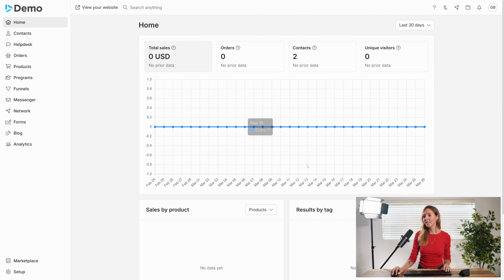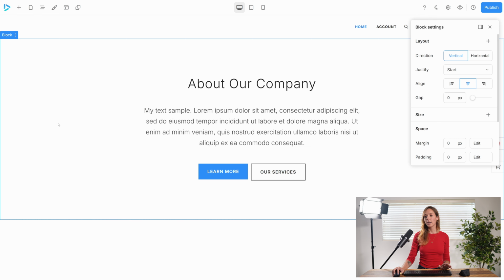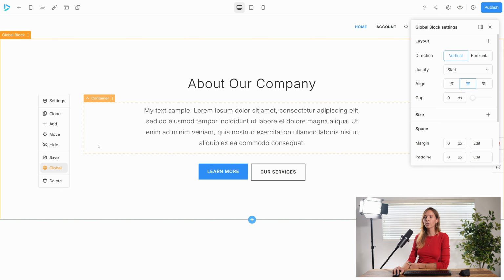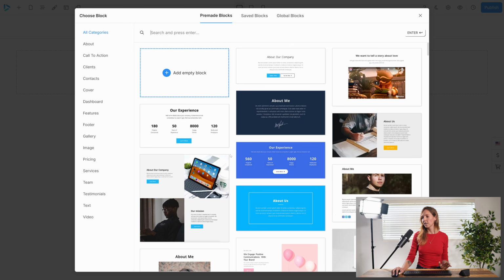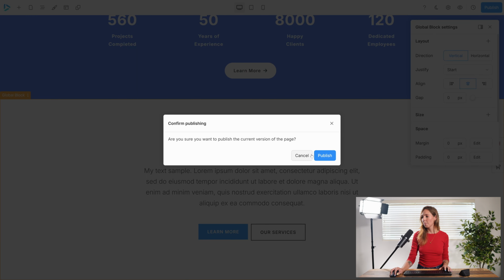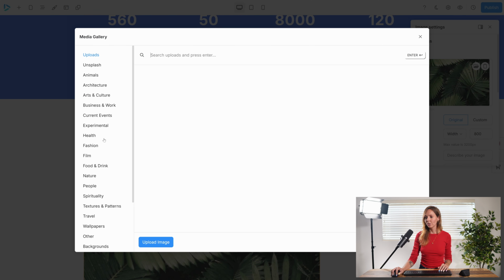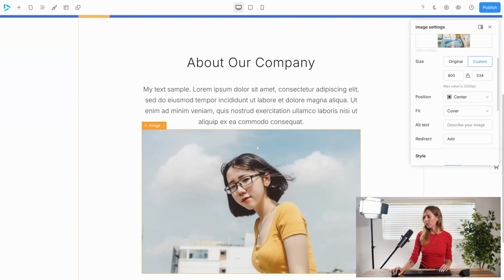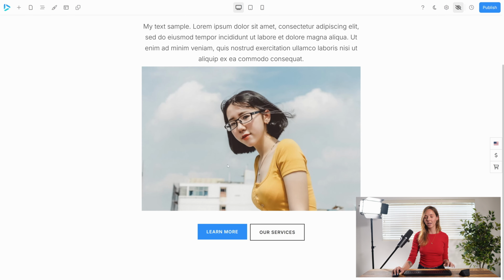11. Creating global blocks | Funnelr 2025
This step-by-step tutorial will teach you how to create global blocks using Funnelr, the industry-leading marketing automation software.